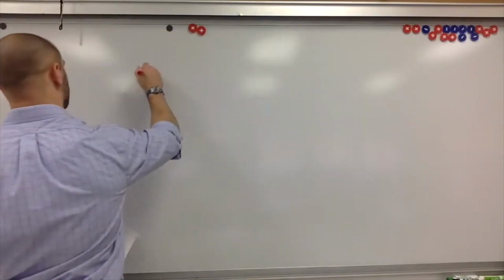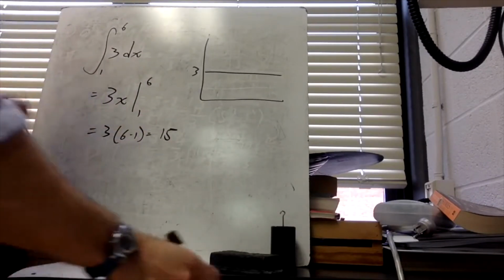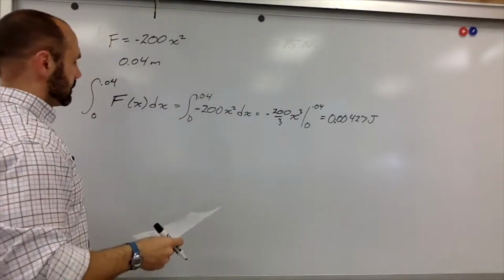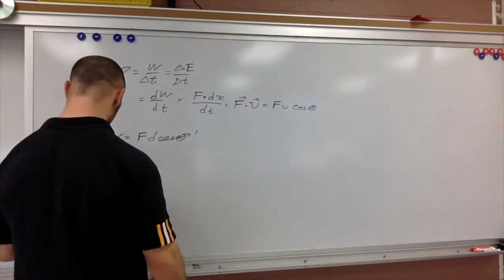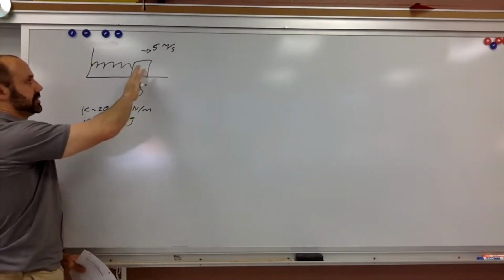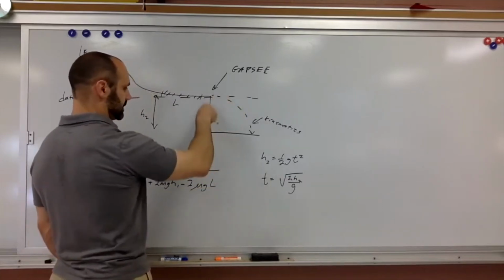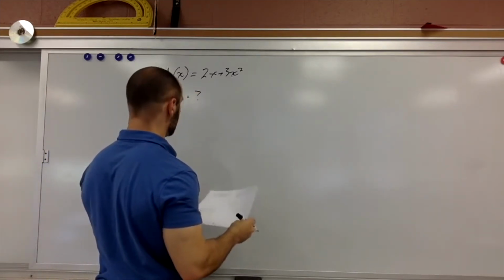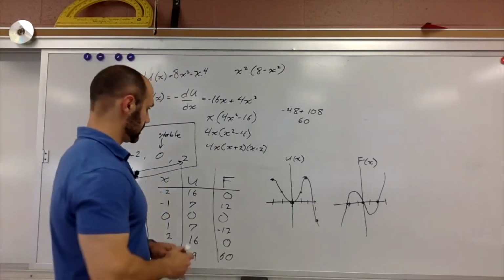AP Physics C ALL Energy Lectures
This video is a compilation of ALL my lectures on work, power and energy for my AP Physics C class. It includes the different types of energy, conservation of energy, force and potential energy graphs and an introduction to integral calculus.